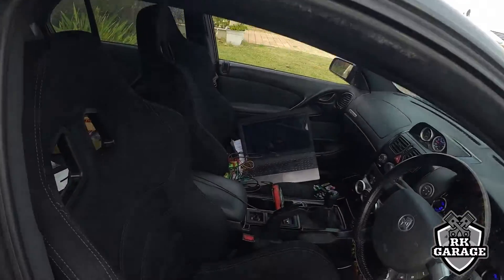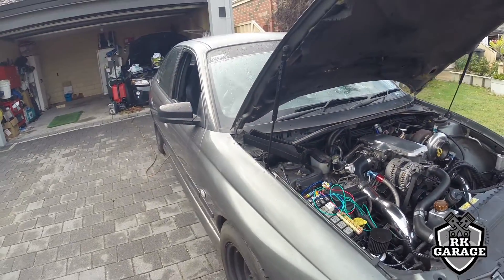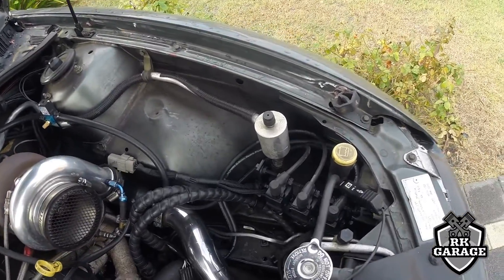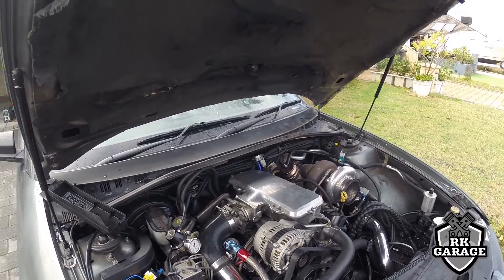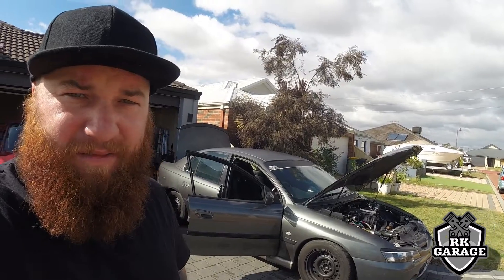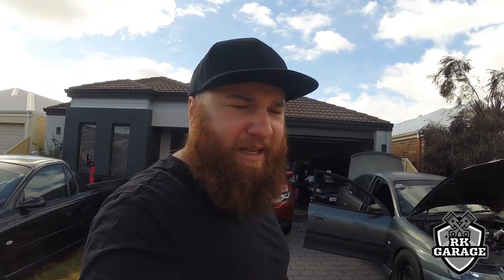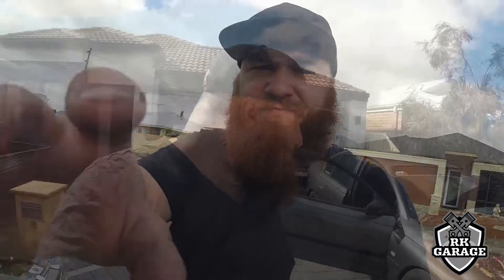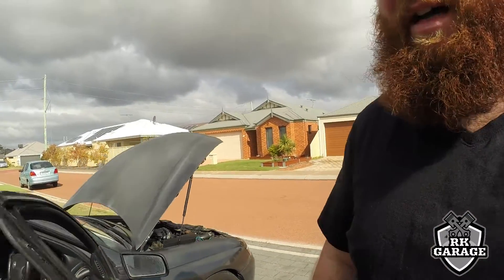Link ECU First Start & Setting Base Timing W/ Some Idle Tuning At The End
In this video we have the "First" Start up on the Link Fury ECU and set in the base timing offset on the ecu with a little bit of idle tuning at the end!